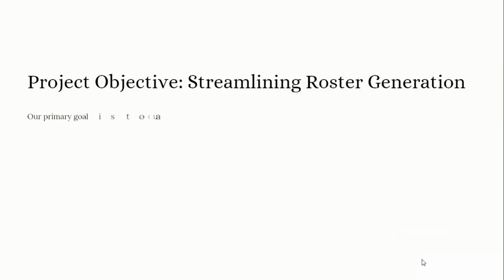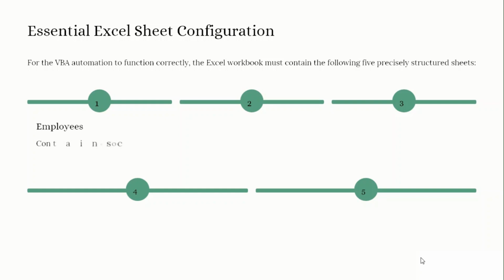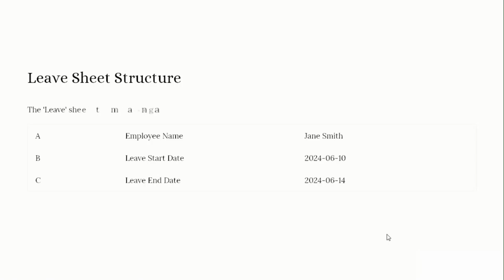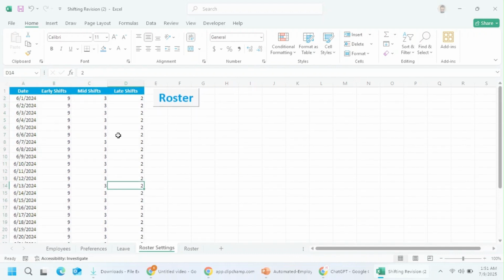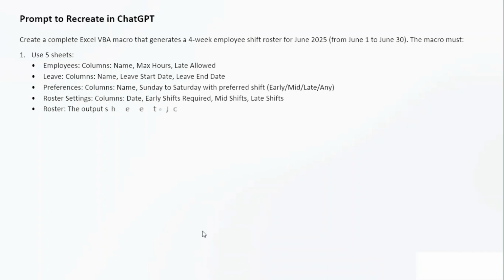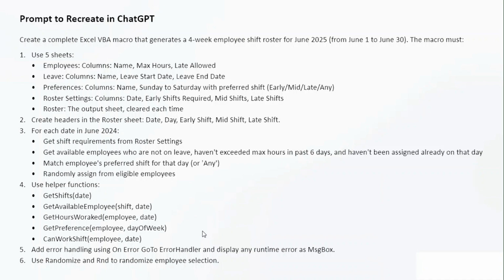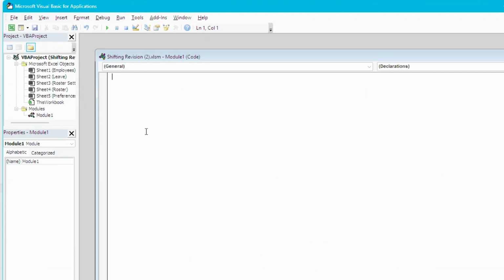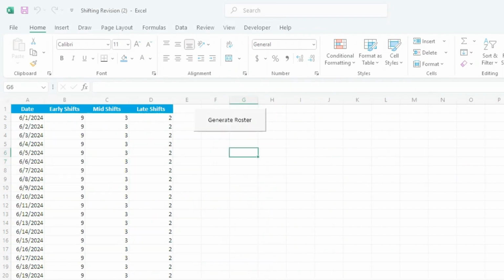Excel Shift Planner with ChatGPT – FULL TUTORIAL!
ChatGPT & Excel: Building the Ultimate Shift Scheduling Tool in One Click
Unlock the power of ChatGPT and Excel VBA to create a fully automated shift scheduling system—in just one click! Whether you're managing employees, staff leave, or preferences, this tool handles everything for you with precision and speed.

🔧 What You'll Learn in This Video:

How to structure your Excel workbook (Employees, Leave, Preferences, Settings, Roster)

How to write or auto-generate VBA code using ChatGPT

Creating dynamic, rule-based employee rosters

Using AI to simplify workforce scheduling

How to randomize assignments while respecting rules like leave and max hours

💡 Perfect for:

HR Managers

Operations Teams

Excel VBA Learners

ChatGPT Automation Fans
 Drop your questions in the comments!